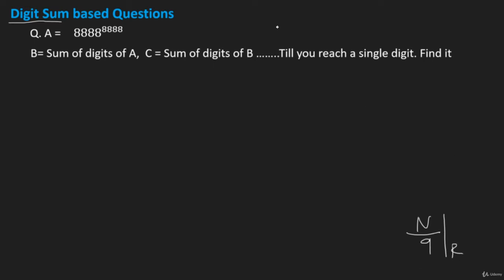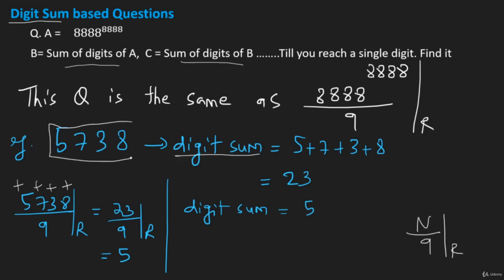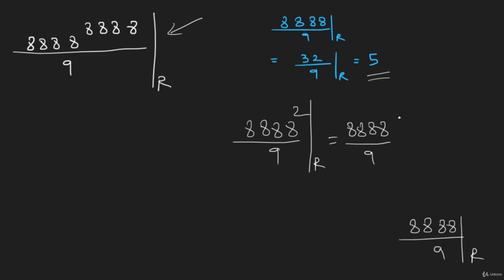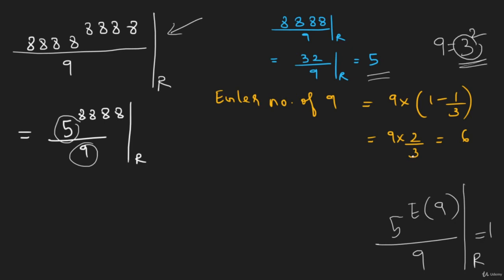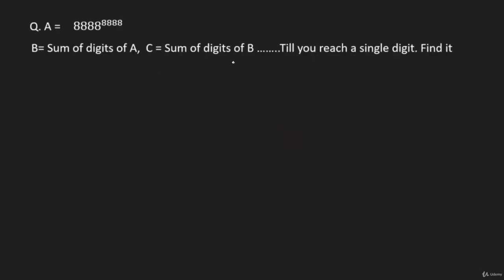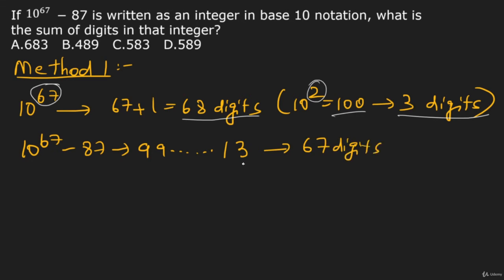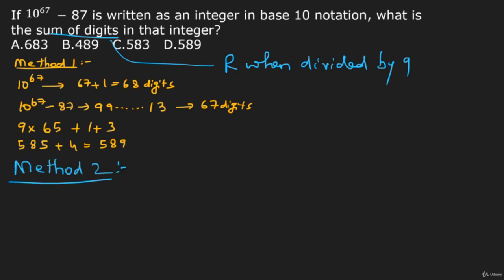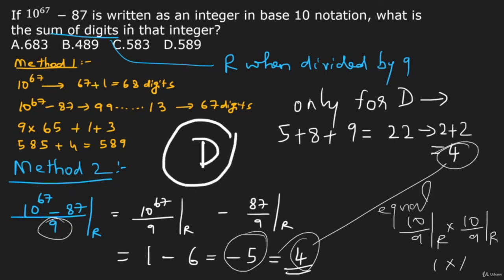Tutorial 22 Numbers Digit Sum based Questions GRE Maths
Numbers - Digit Sum based Questions  for GRE Maths